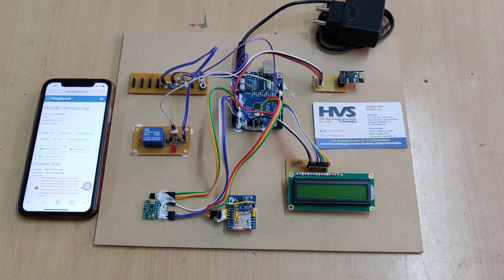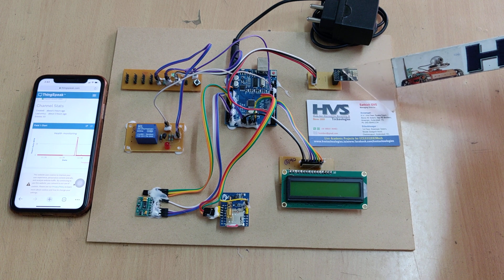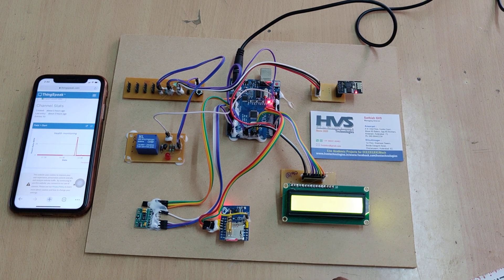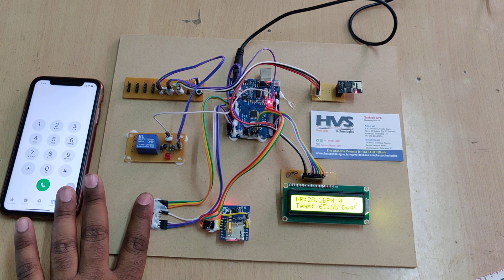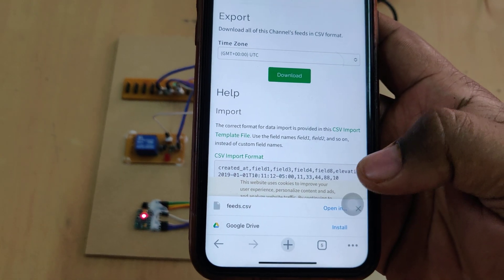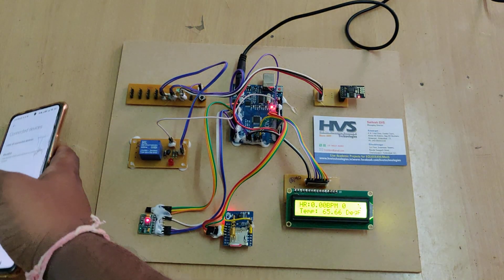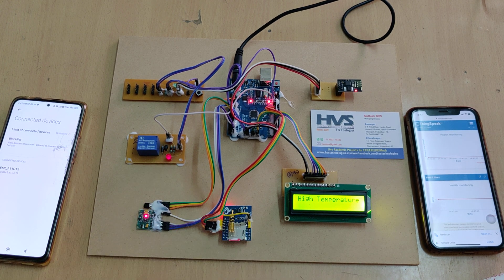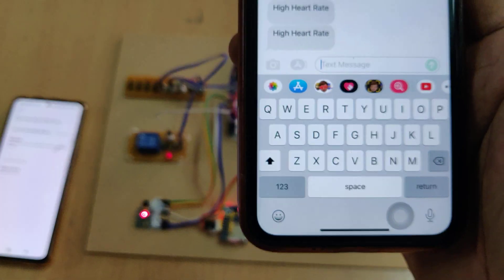IoT Patient Health monitoring with SMS alert and Thingspeak data logger. MAX30100 LM35 Arduino UNO